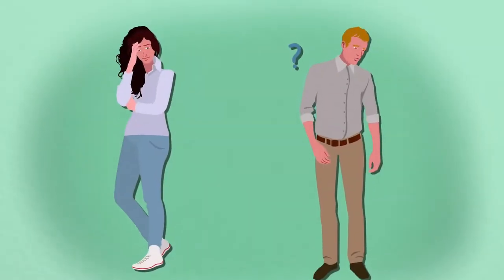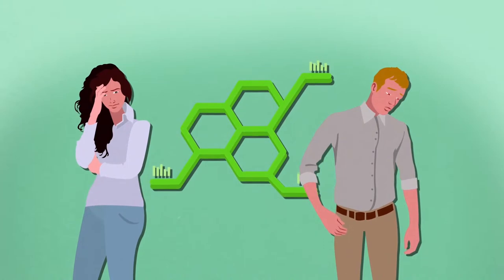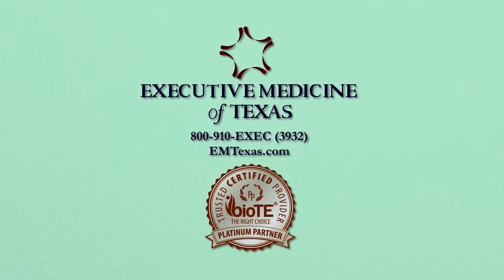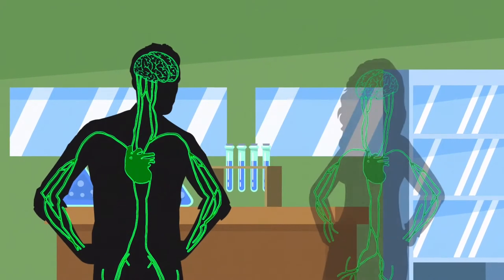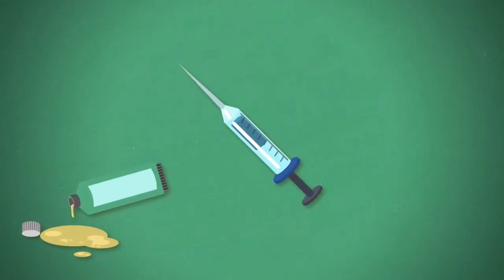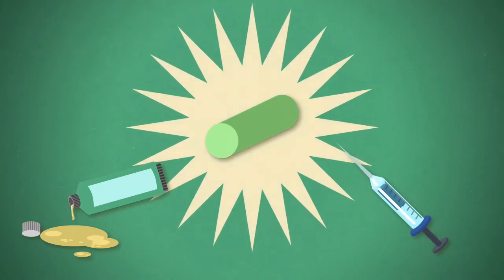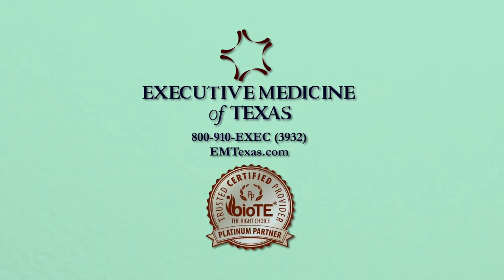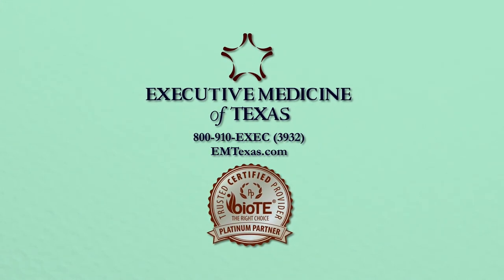EMoT - Hormones (Explainer video by MyeVideo)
Executive Medicine of Texas